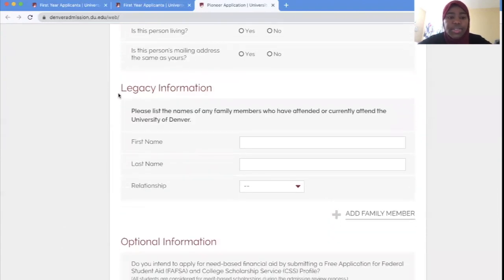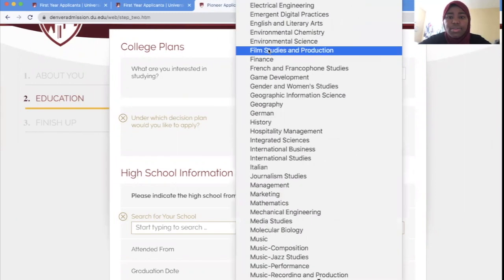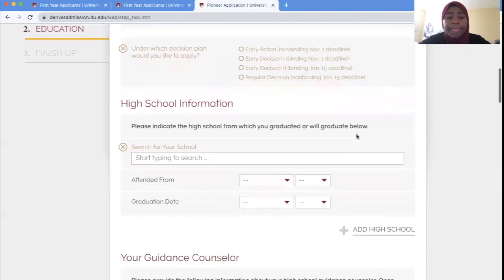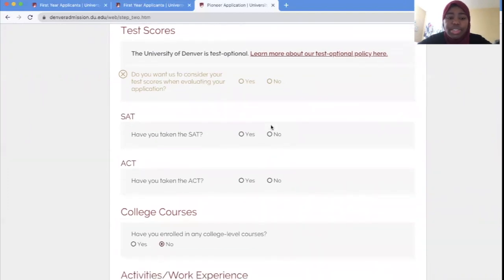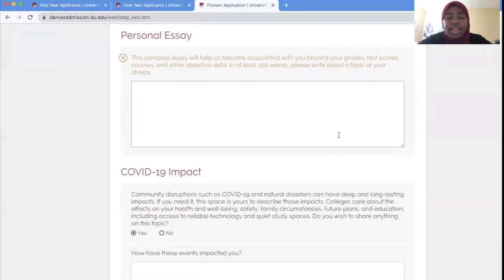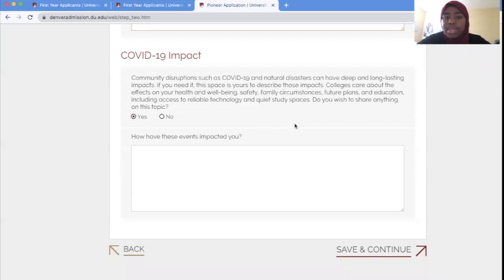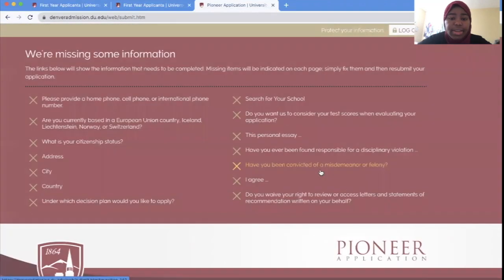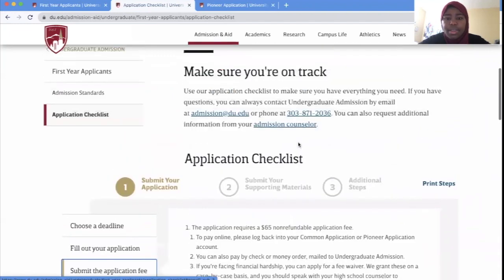University of Denver | How to Complete the Pioneer Application (2020)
Join Fartun, a current DU student, for a tutorial on how to complete the 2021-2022 Pioneer Application for the University of Denver.